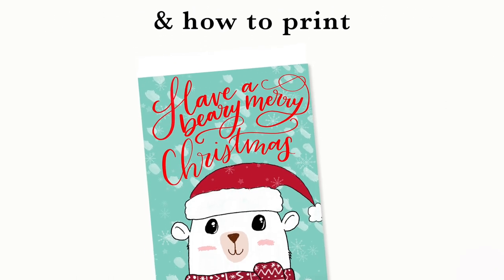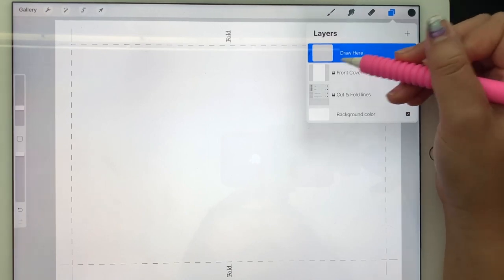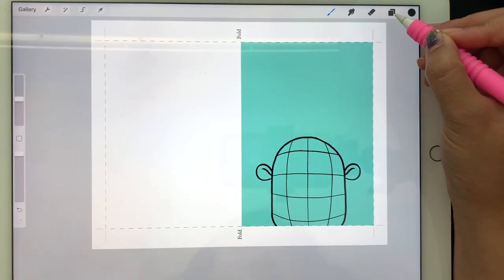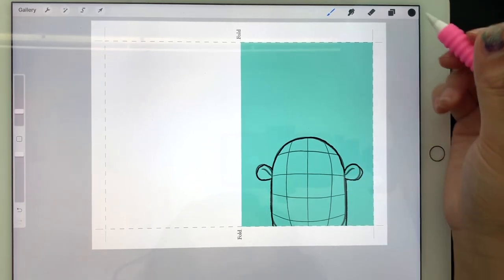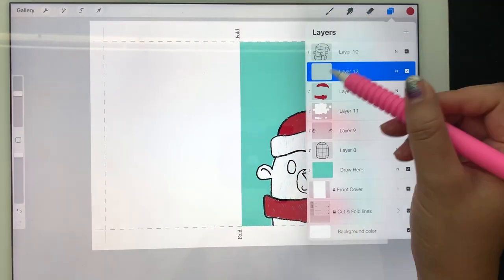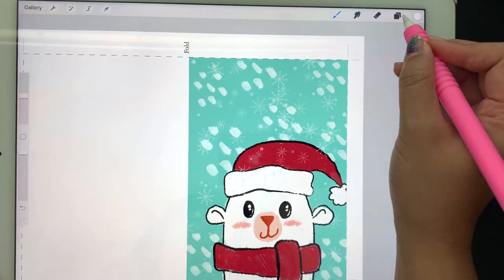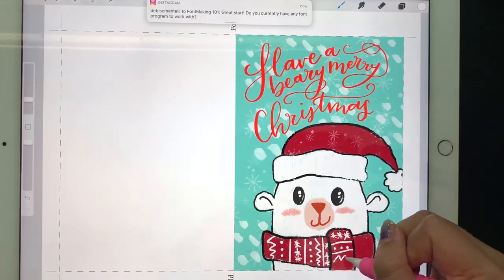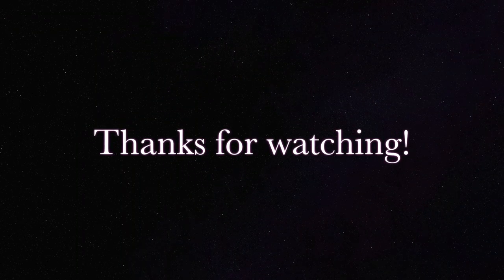Create a Card in Procreate - Winter Bear Christmas Card Tutorial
Learn how to create a card (and print it out!) using the Procreate iPad app. In this video I explain how I created my winter bear Christmas card and how you can create & print out your own card as well.

** Print on 8.5"x11" cardstock. The card size after cut and fold is 5x7"

My Equipment Used In Video:
- Pink silicone cover for Pencil
- Procreate app version 4